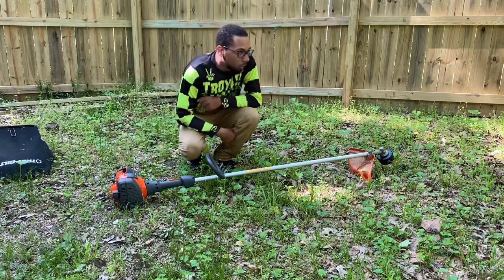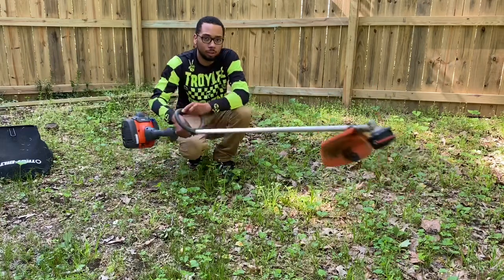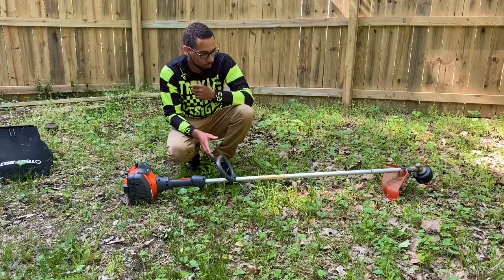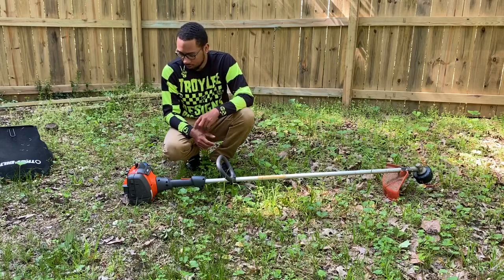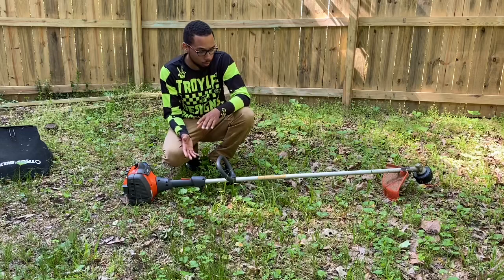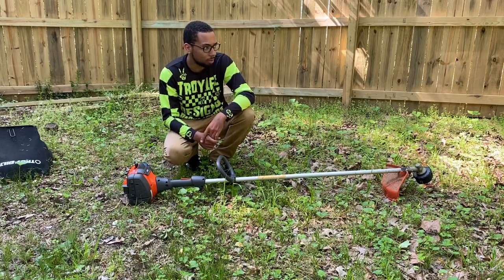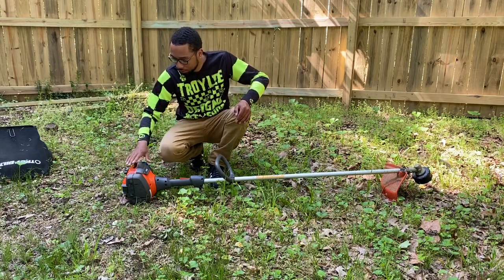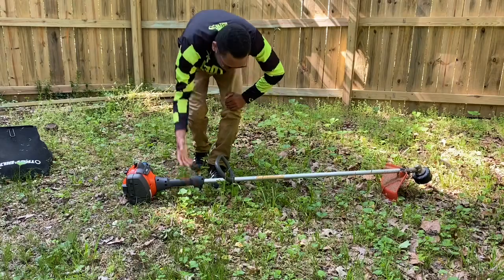Husqvarna 129L review $179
Got this from Tractor supply for $179 I put a $10 speed feed head on it.